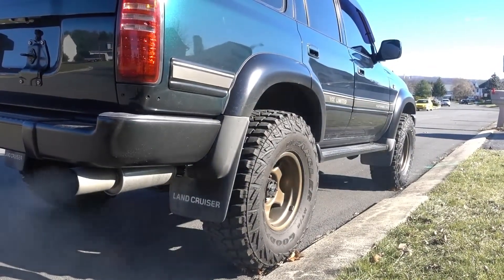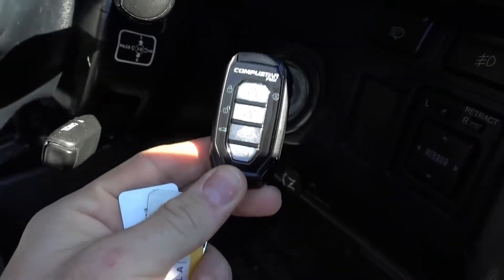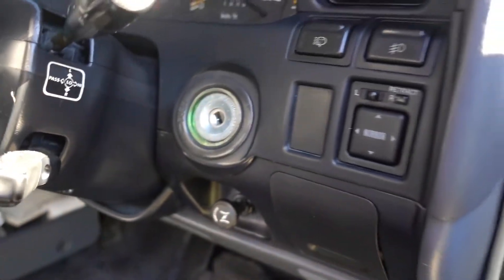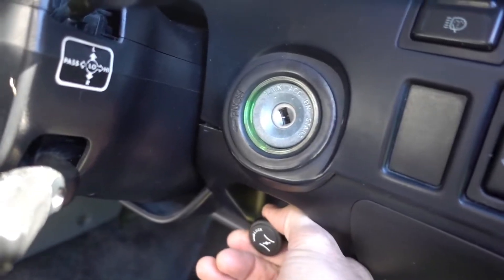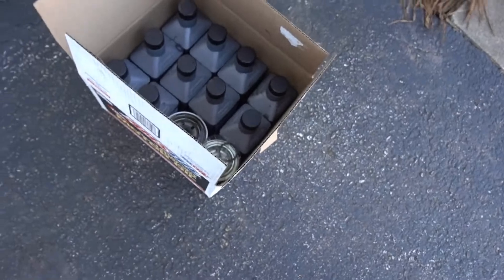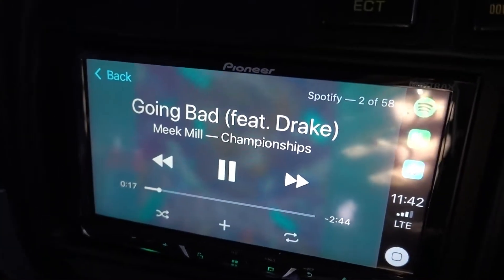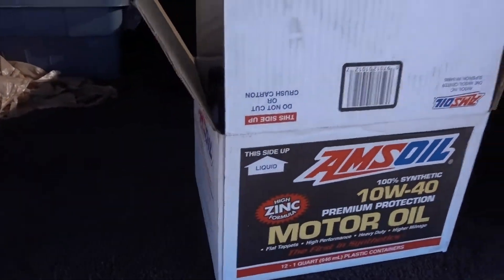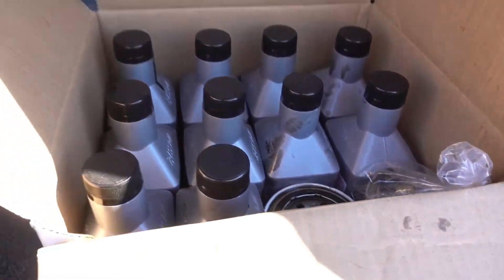What's next for the HDJ81?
Sorry guys, it's been a while.  The holidays and work have taken up the majority of my time.  I am trying to schedule time in my day to bring you guys more uploads in the near future.  Enjoy this one.  Merry Christmas and Happy New Year!

SEND ME COOL STUFF:

Mike Gzilla_
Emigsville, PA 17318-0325